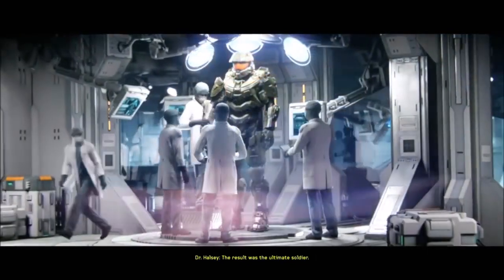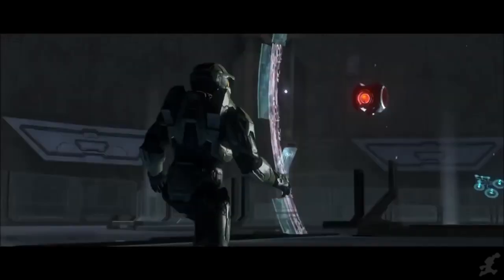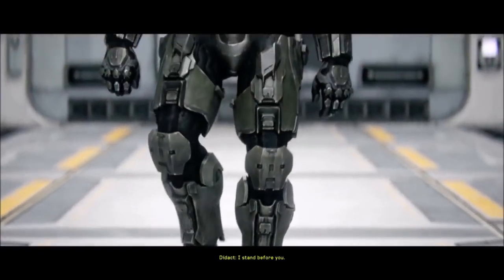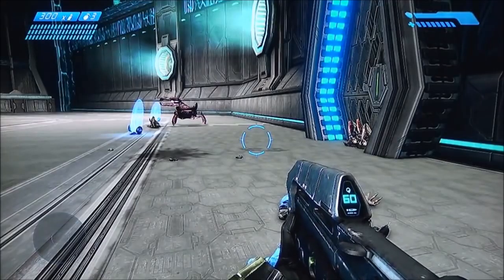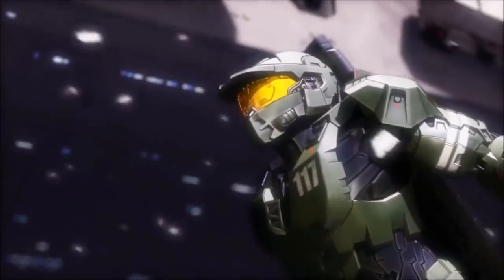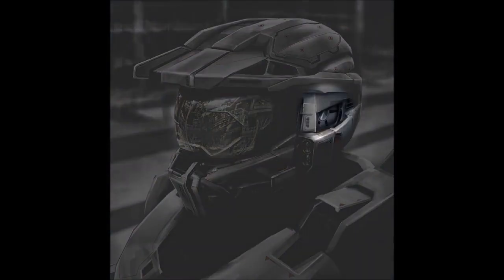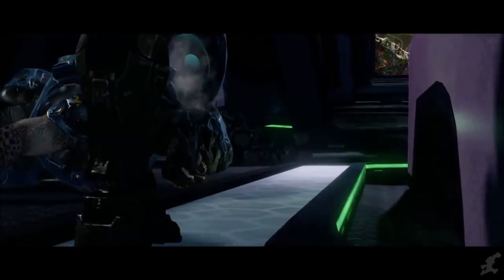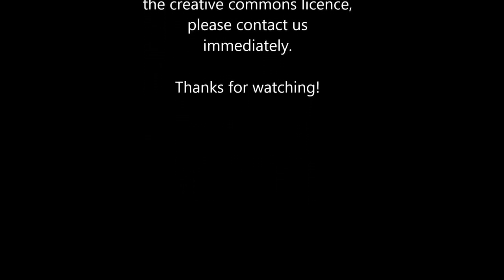MJOLNIR Mark VI | Most Detailed Breakdown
In this episode we look at the legendary Mark-VI MJOLNIR Armor, the suit worn by Master Chief Petty Officer John-117.

Quite possibly the most detailed breakdowns of Halo tech available anywhere in the galaxy!

Any ideas or suggestions on other tech we should breakdown, put them in the comments down below. Go rest your brain!